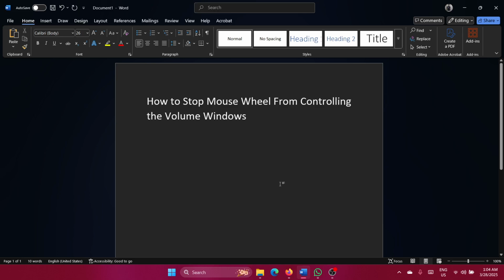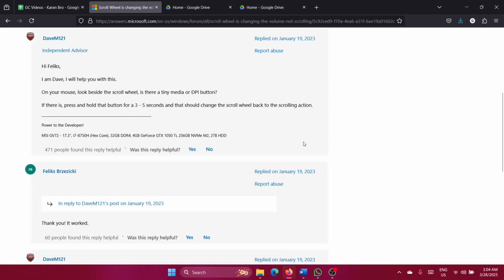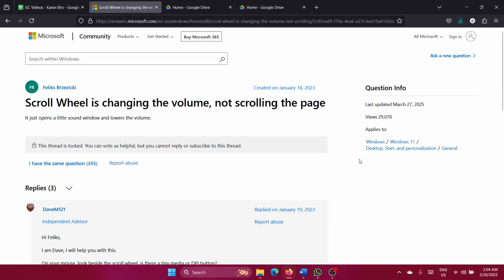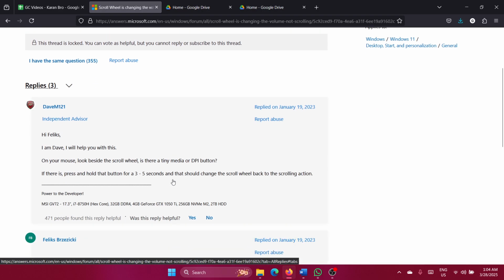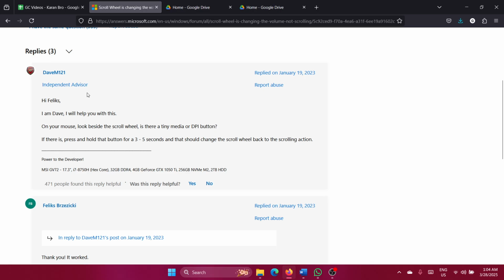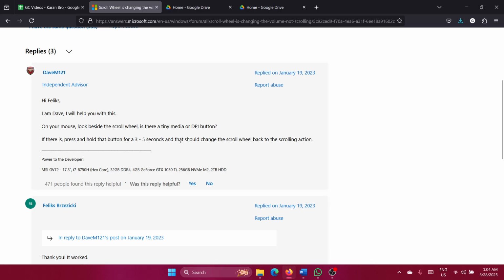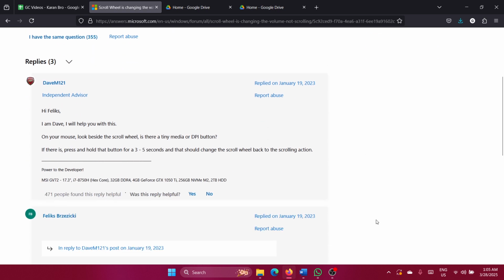How to Stop Mouse Wheel From Controlling the Volume Windows 11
Video Title: How to Stop Mouse Wheel From Controlling the Volume Windows 11

If you wish to Stop Mouse Wheel From Controlling the Volume Windows, then please watch this video.